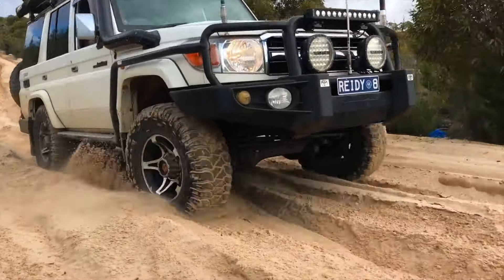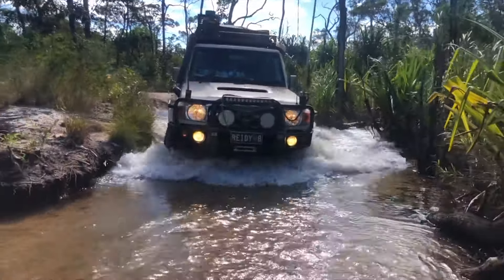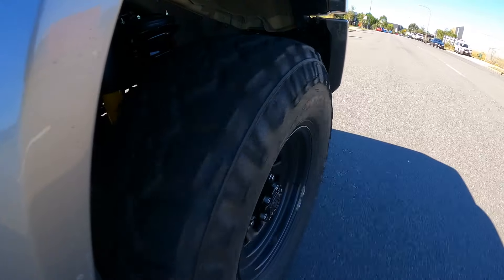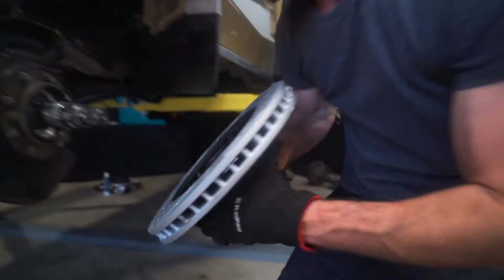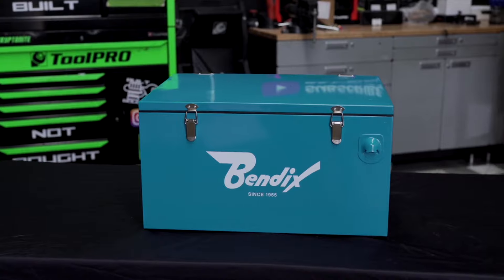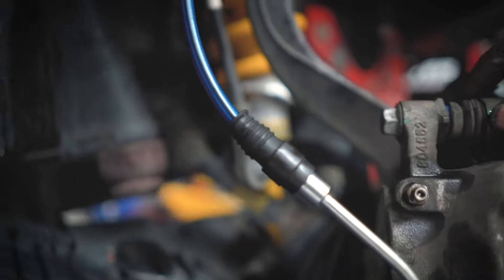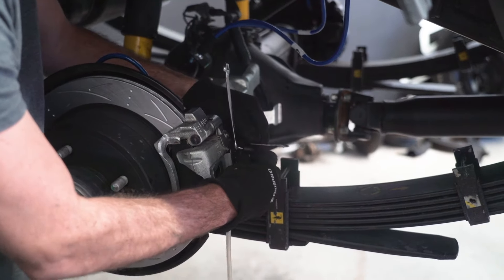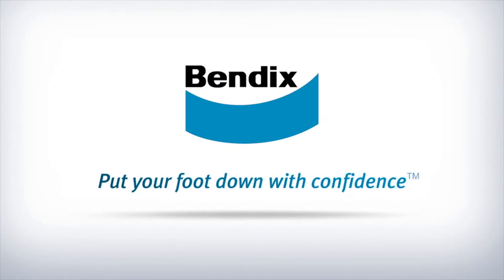Best Brakes for 70 Series Toyota LandCruiser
Do you need more Stopping Power for your 70 Series Toyota LandCruiser? Bendix has you covered with the Ultimate 4WD Brake Upgrade Kit.